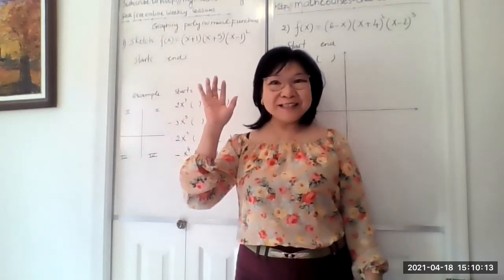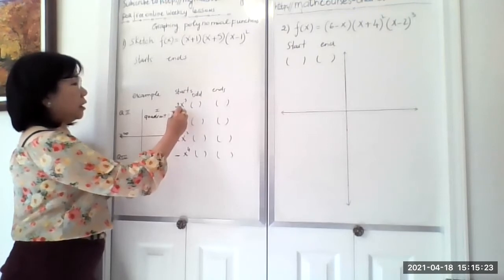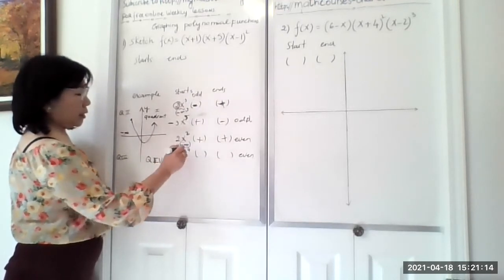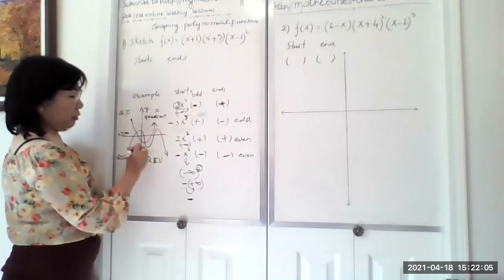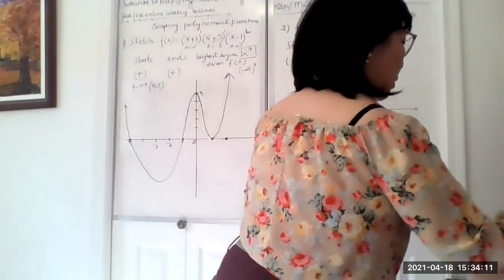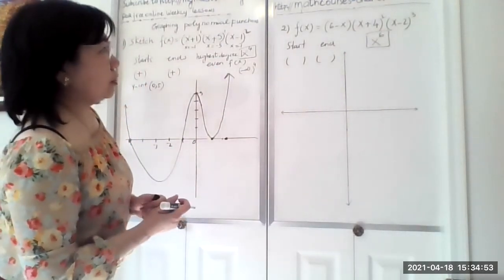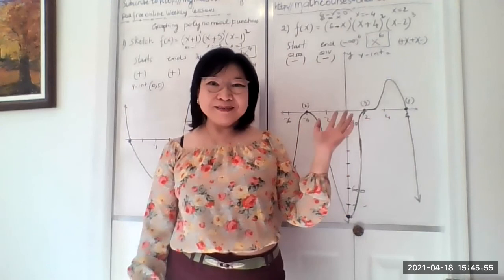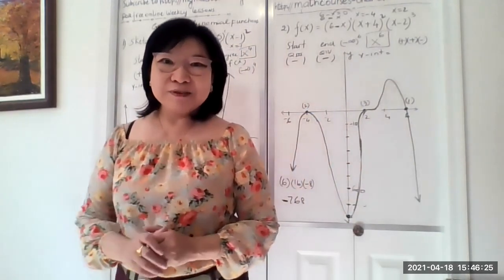PRE-CALCULUS MAT 12 - My Math Teaching Online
THIS VIDEO SHOWS HOW TO SKETCH THE POLYNOMIAL FUNCTIONS BY HANDS AND CHECK BY A GRAPHING CALCULATOR.